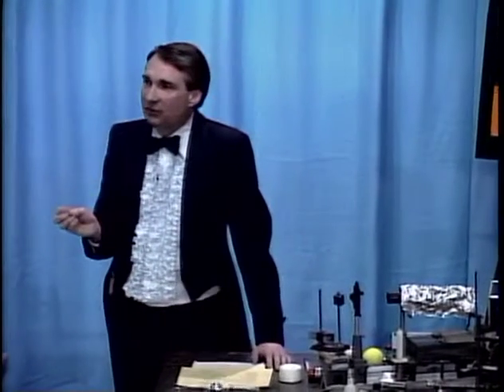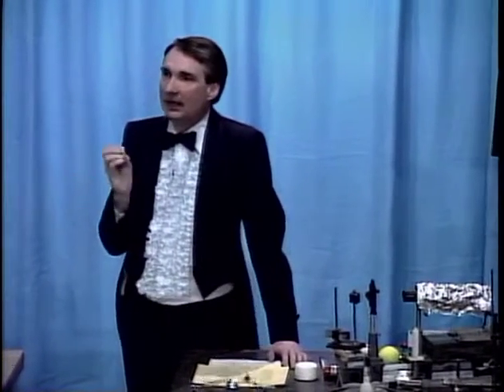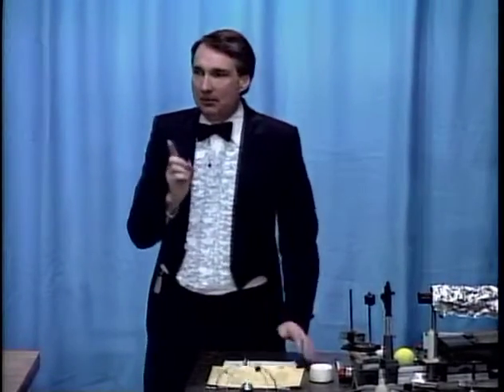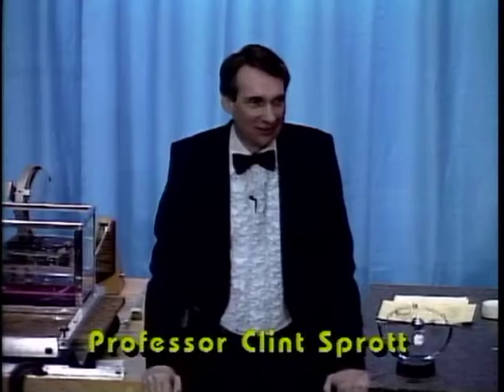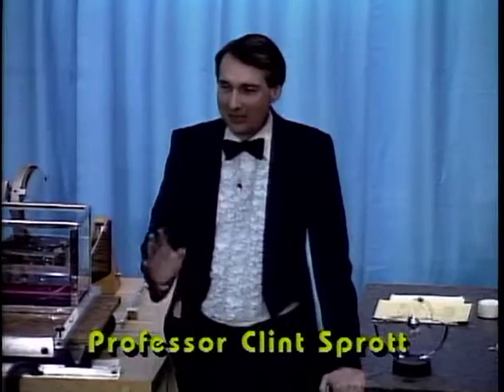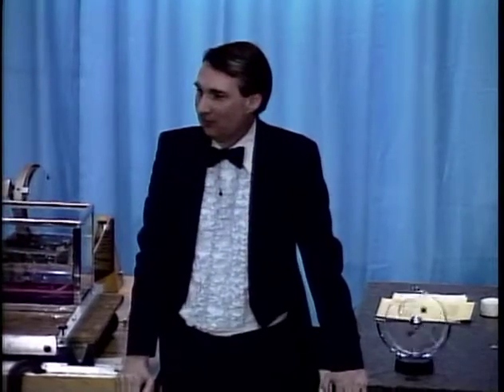Physics Demonstrations by Sprott, Chapter 2, Heat, Demo 2.25 Firehose Instability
A rubber hose connected to a source of compressed air dangles from a support and flails about in a chaotic manner. See book information, which includes full demonstration instructions and materials lists